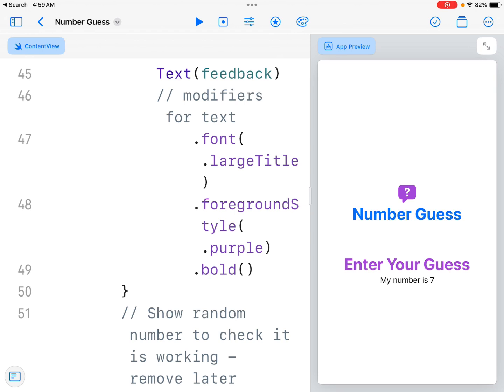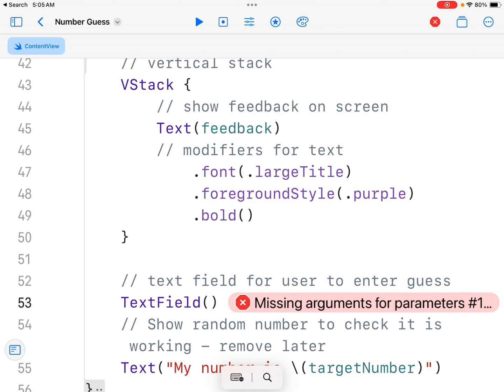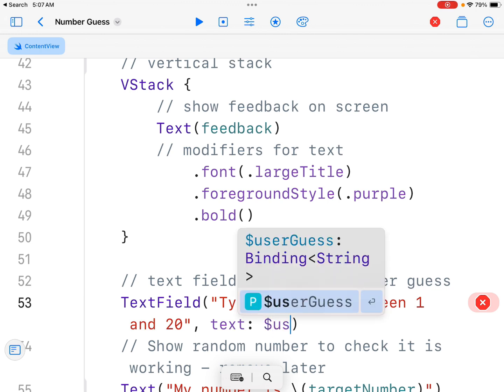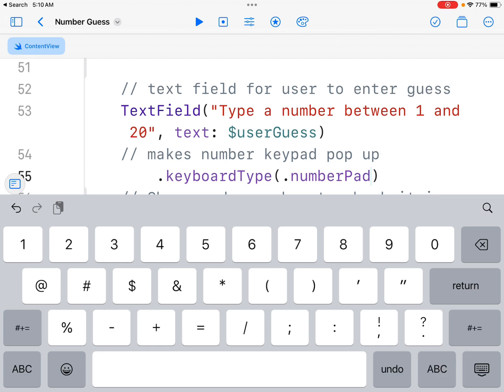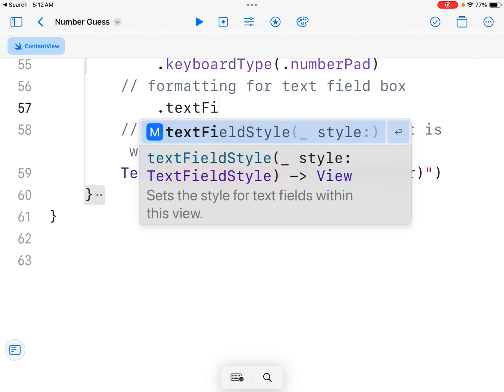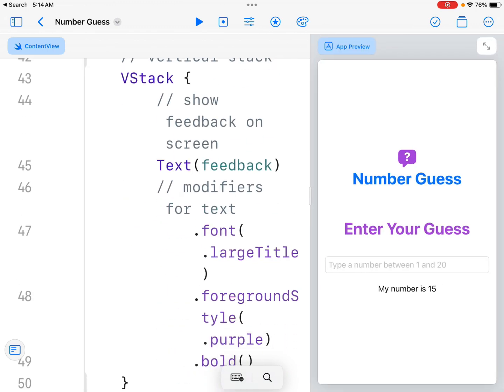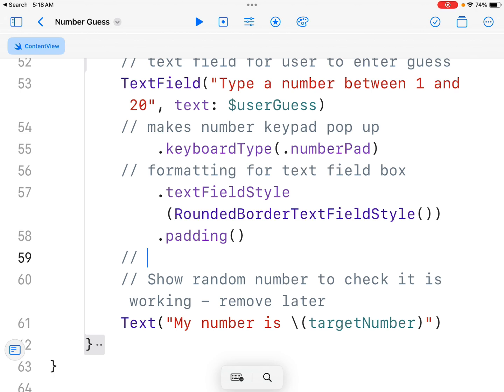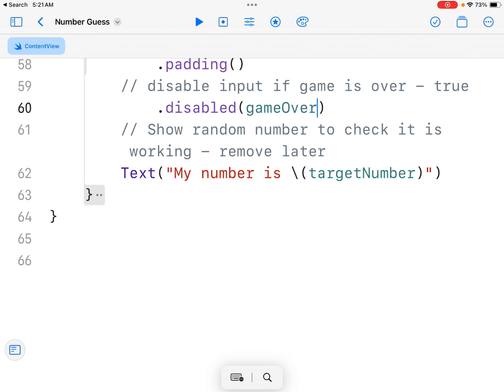Coding A Number Guess App in Swift Playgrounds On The iPad - Part 4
How to use the Swift Playgrounds app on the iPad to code a Number Guess app using SwiftUI.

Coding A Number Guess App In Swift Playgrounds On The iPad - Part 4 - This video shows how to create and format the text field where the user will enter their guess in the Number Guess app.